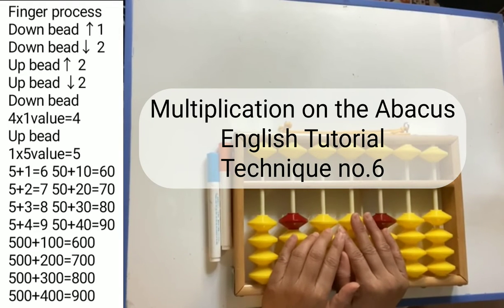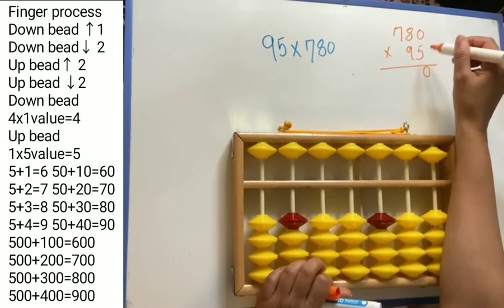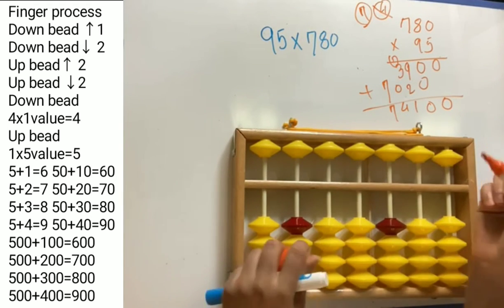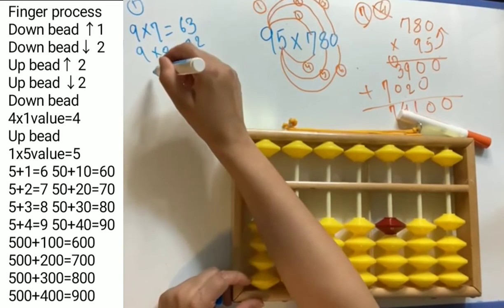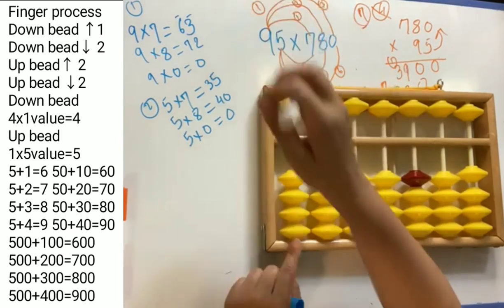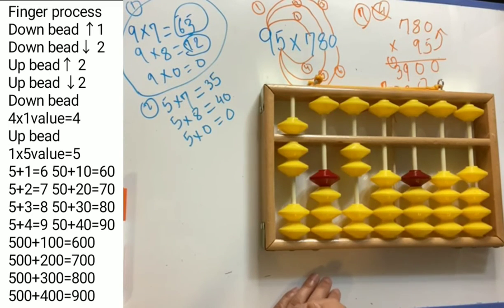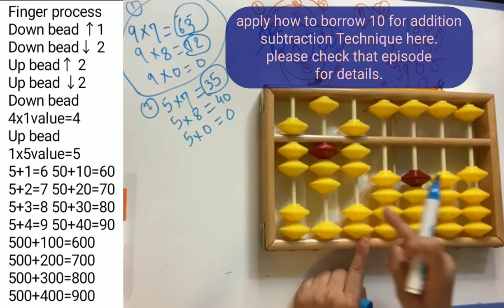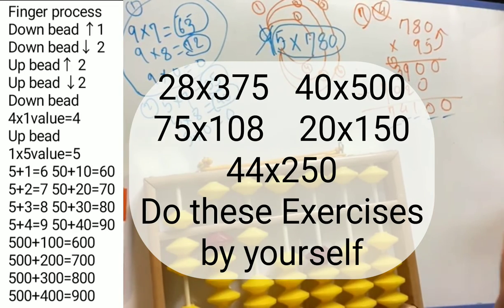3 Digits x 2 Digits Multiplication on the Abacus English Tutorial Technique no 6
a little bit tricky. If you don't know how to add and subtract you don't understand this. start to learn from addition and subtraction.
Multiplication basic rules must watch this episode

Do not comment on my Hindi, English, and Japanese languages.

Add and Subtract In English New Epi

Add and Subtract  English OLD Epi